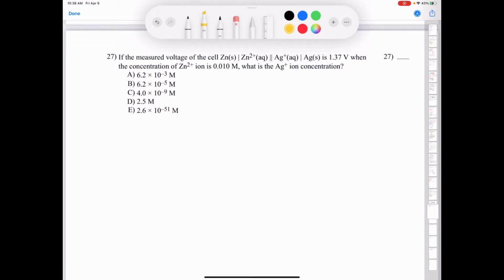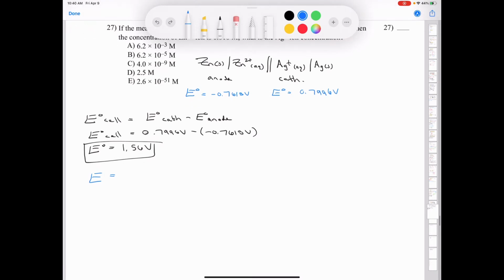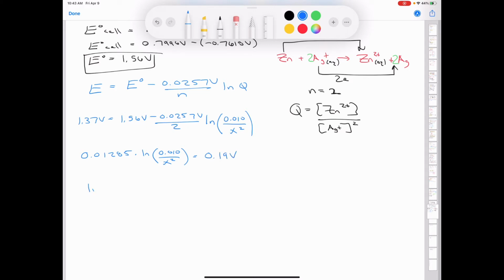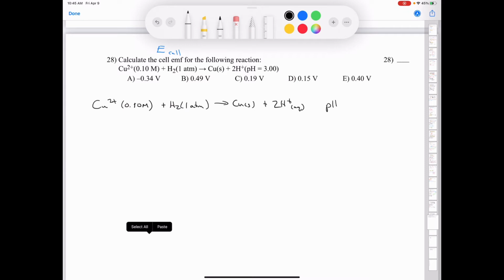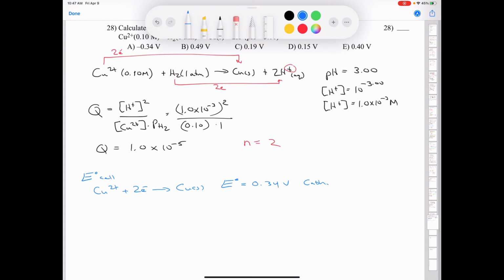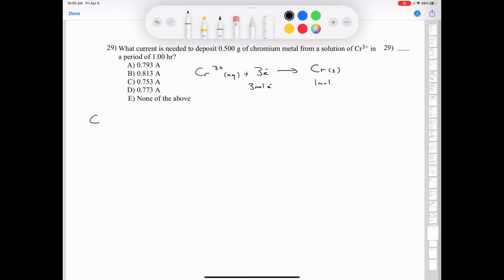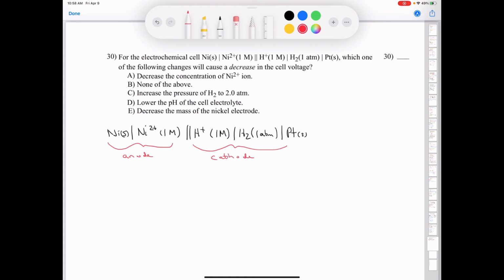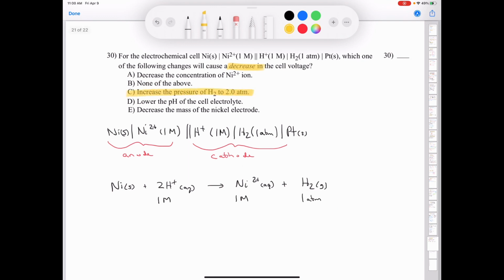CHEM 1411 Practice Exam 4 PART 2